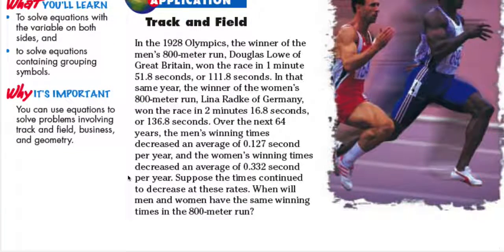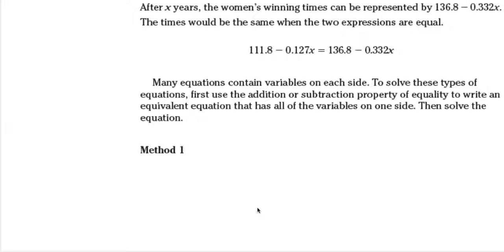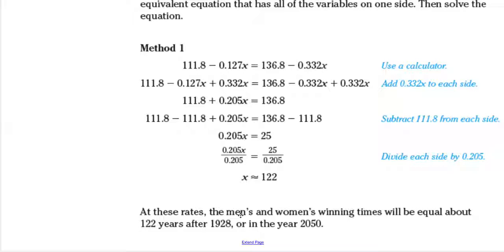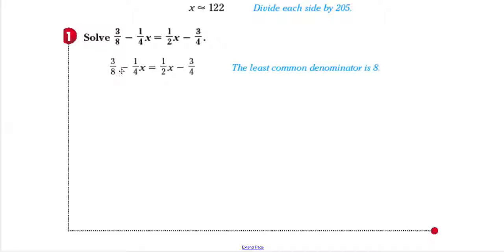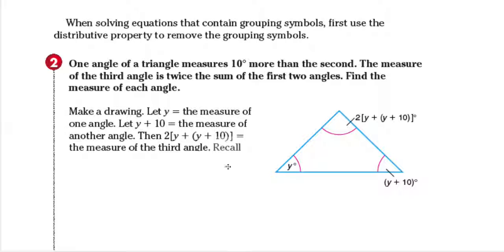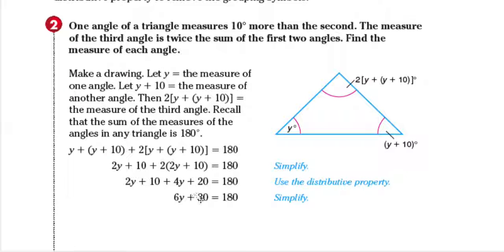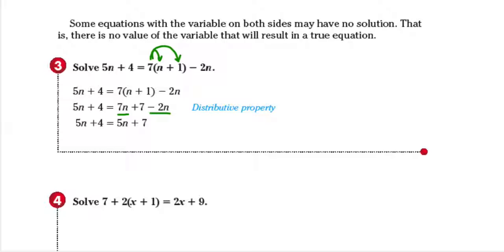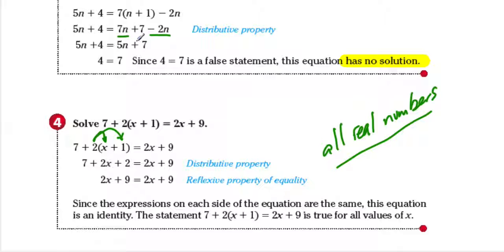3 5 Solving Equations with the Variable on Both Sides of the Equation